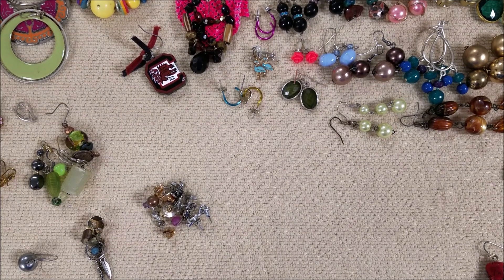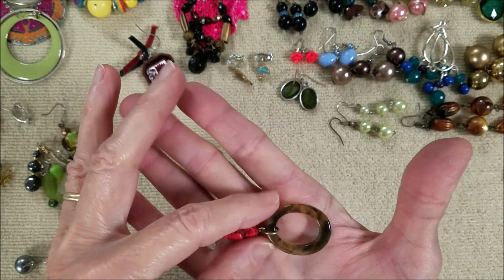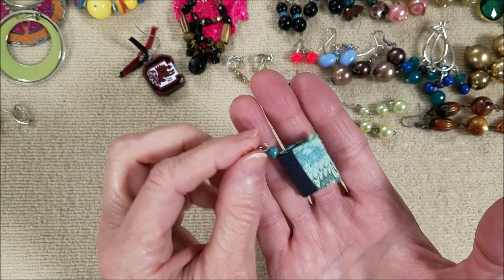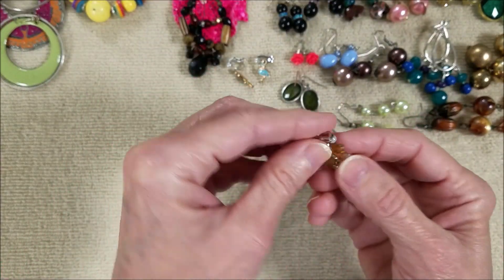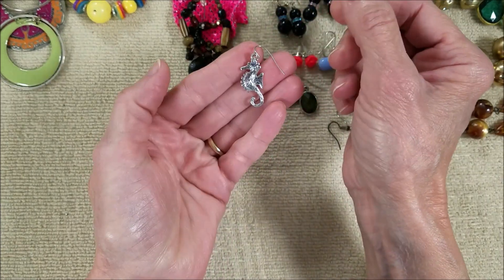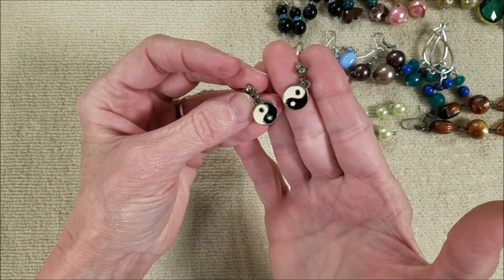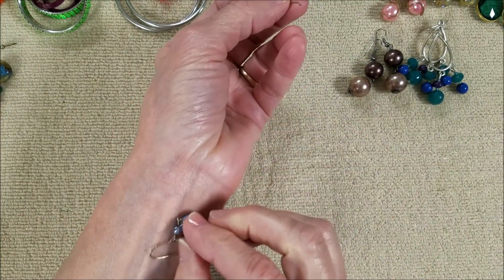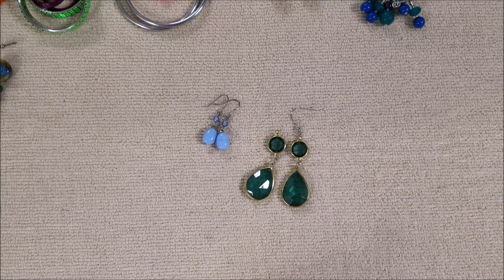352~ New 14lb Jewelry Jar ~ Part 4 ~ Earrings!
Wednesday ~ June 14, 2023 ~ We have come to the end of this 14lb jewelry jar. Today is a short video showing the earrings we found.